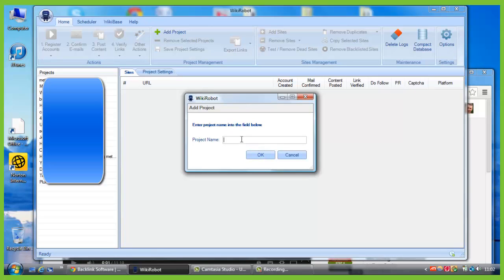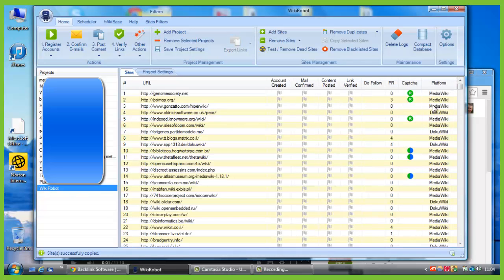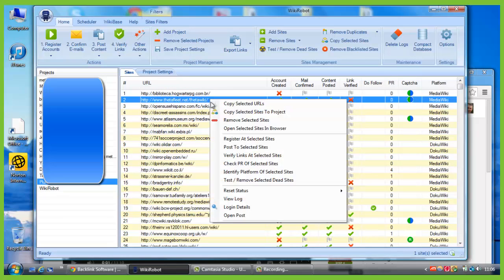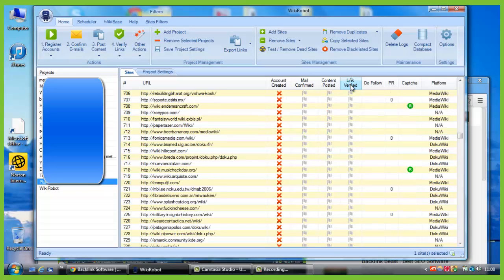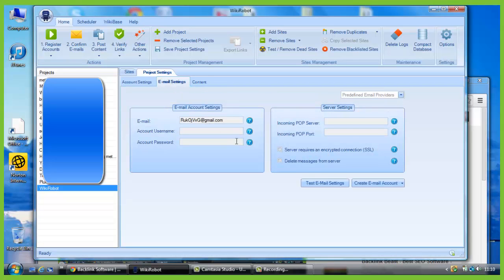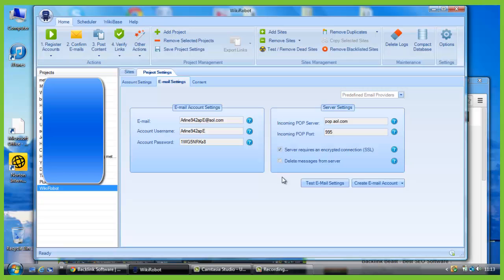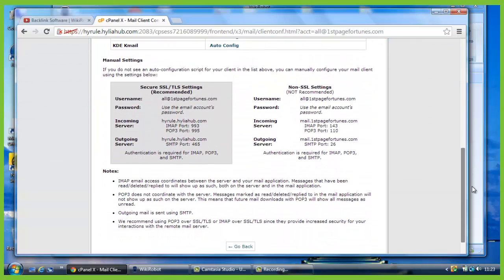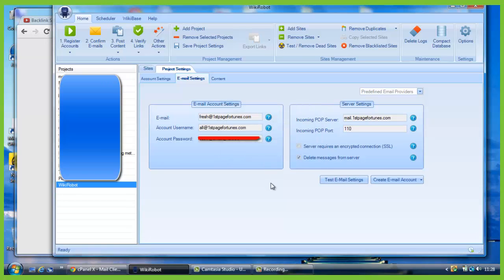Backlink Software | WikiRobot Tutorial Part 2